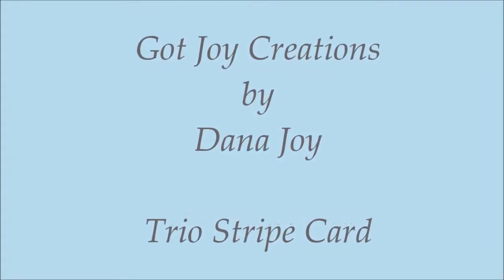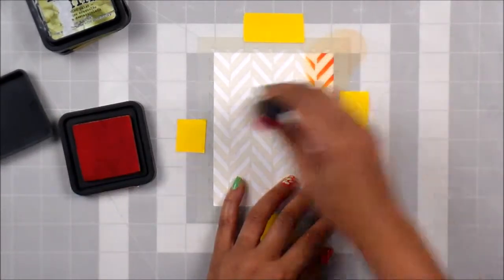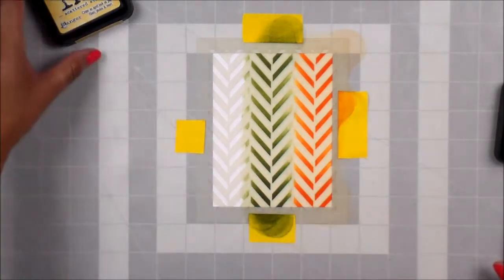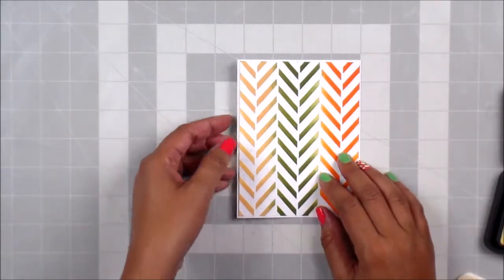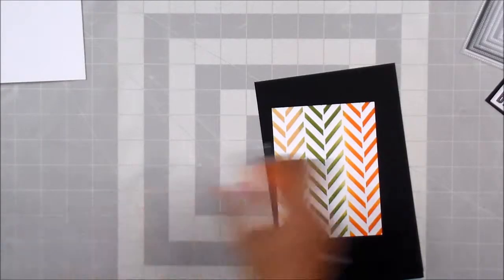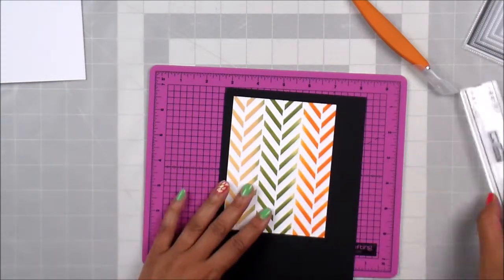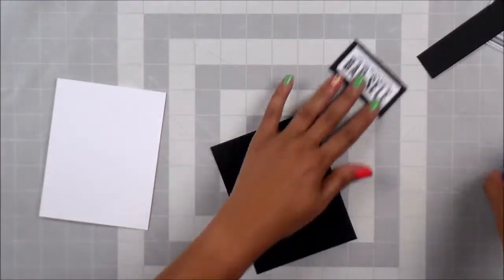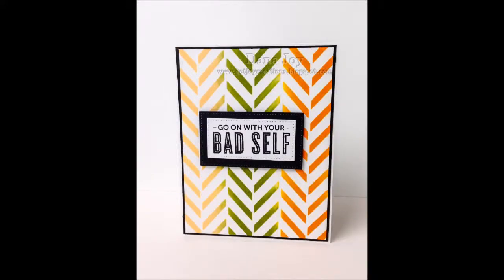Tweed Pattern Stencil And Distress Inks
Get more mileage from your stencils.

• Neenah Classic Crest 80 LB REAM Smooth Solar White Paper Pack 250 Sheets